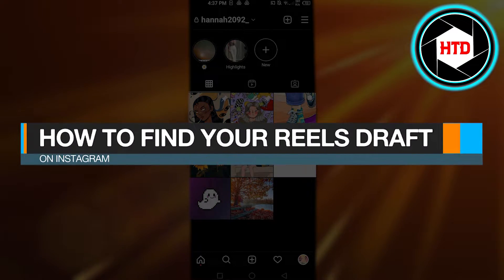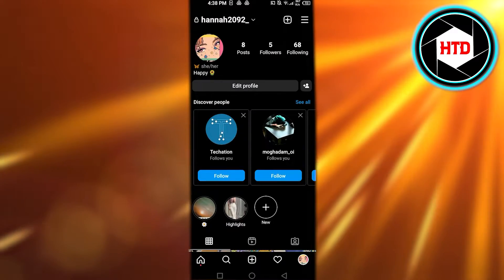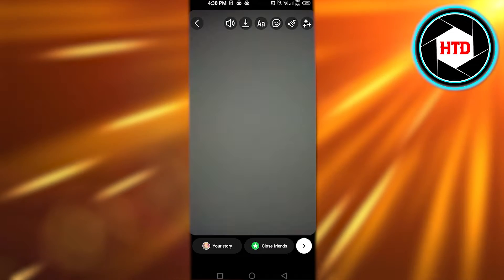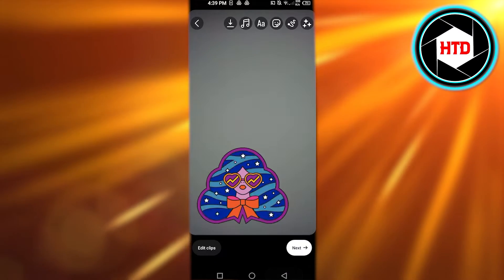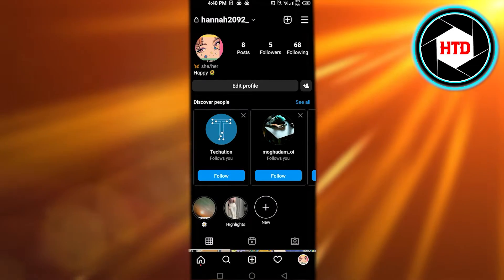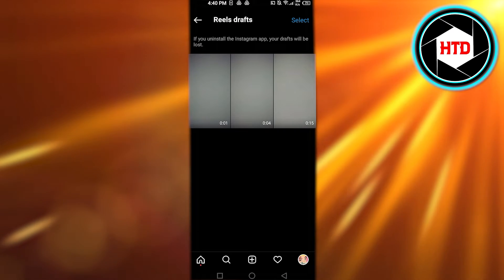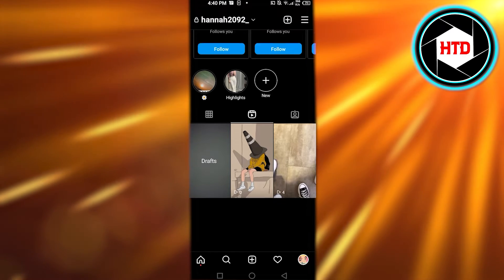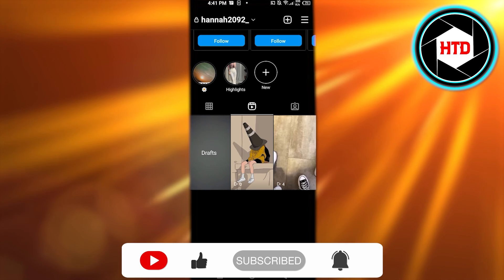How To Find Your Reel Drafts On Instagram | 2025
Learn How To Find Your Reel Drafts On Instagram. It is really easy to do and learn to do it in just a few minutes by following this super helpful tutorial to get a better understanding of everything.